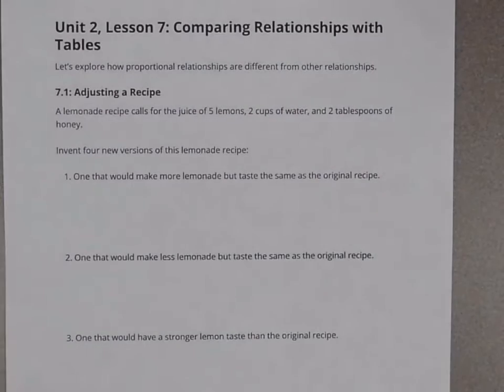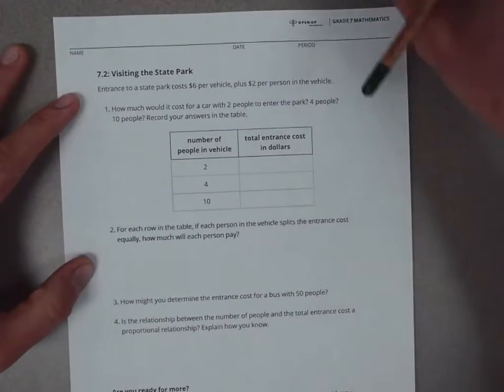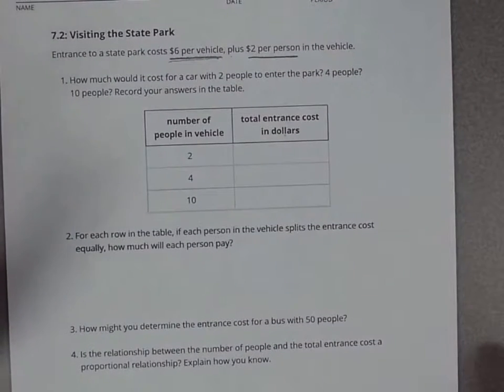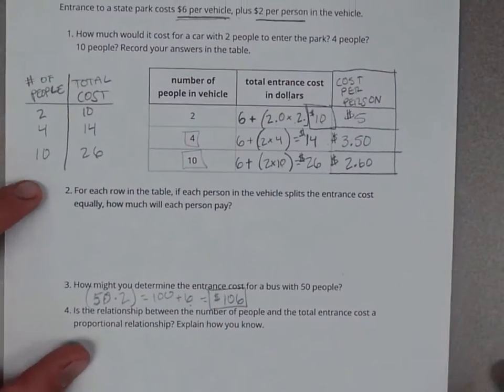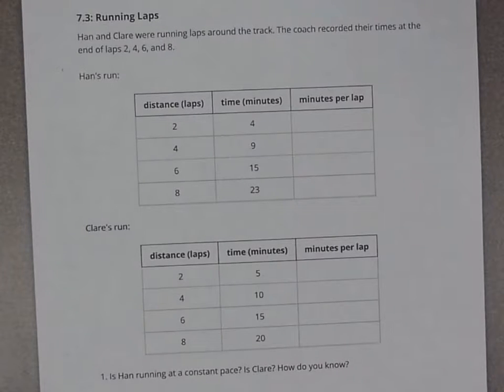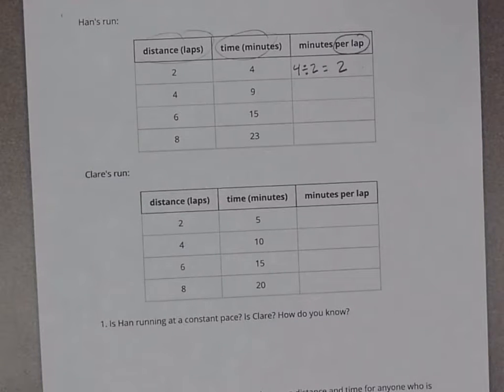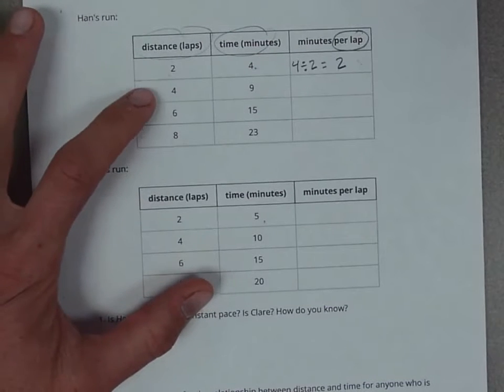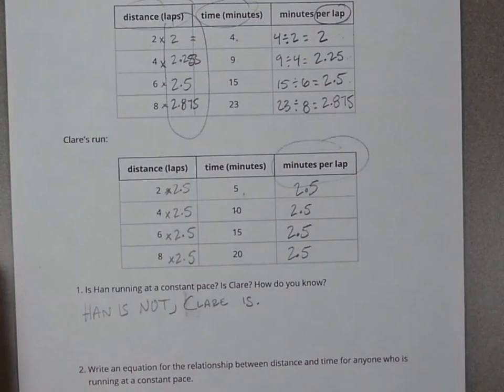Unit 2 Lesson 7